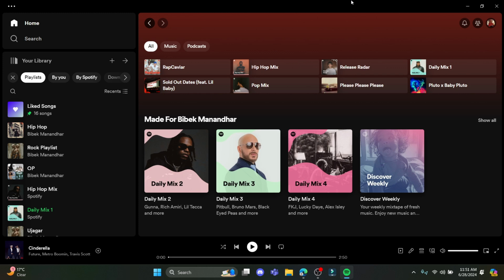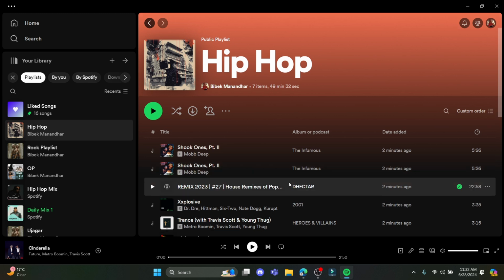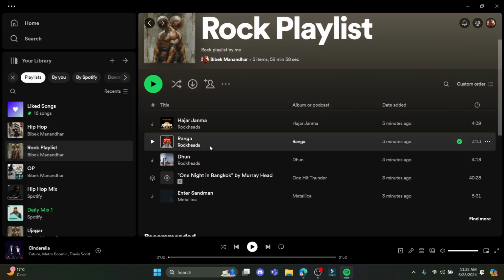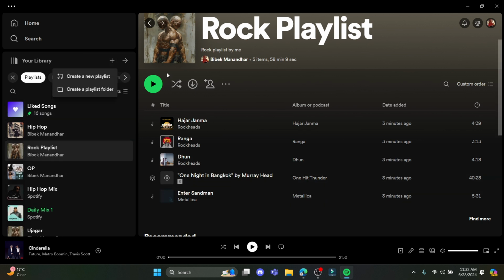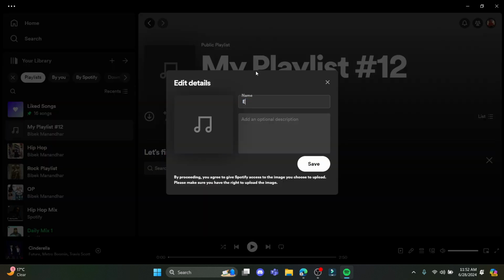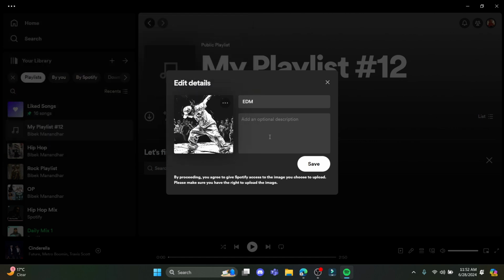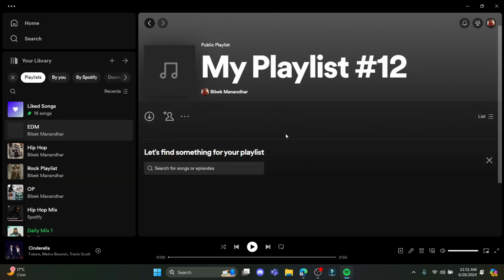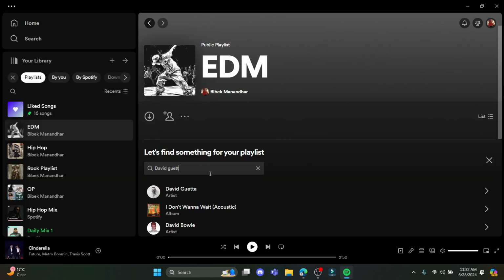How to Organize Playlist Songs By Genre on Spotify (2024)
Tired of scrolling through endless playlists to find your favorite genre? This video reveals a clever way to organize your Spotify playlists by genre, even though Spotify doesn't offer a built-in sorting function! Learn a simple trick to categorize your music for easier browsing and a more enjoyable listening experience.